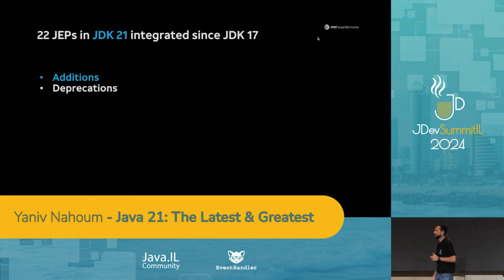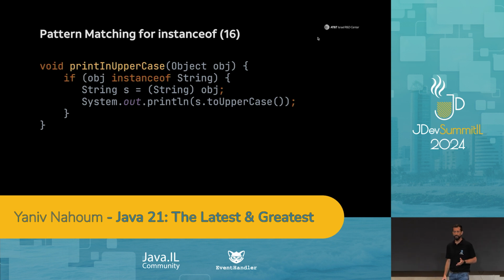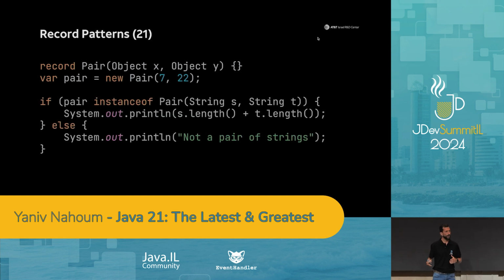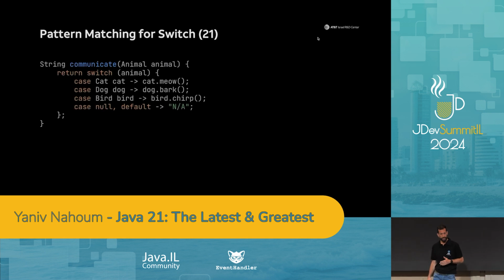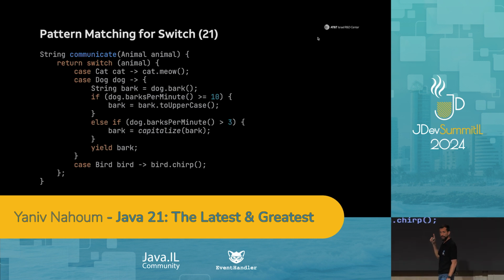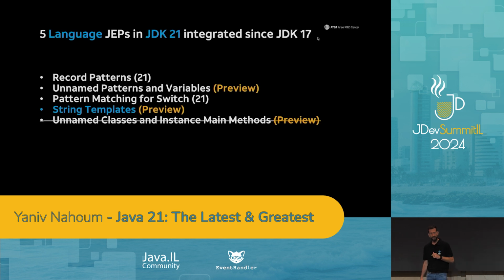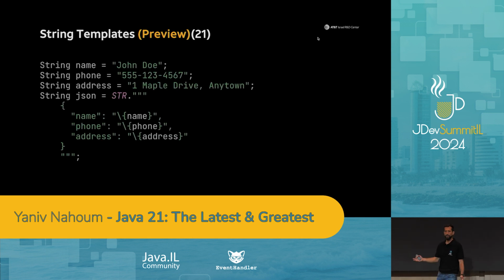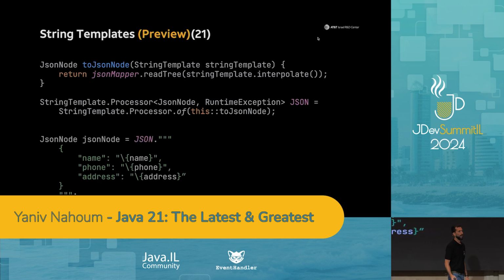Java 21: The Latest & Greatest | Yaniv Nahoum | JDevSummit IL 2024 Keynote session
JDevSummit IL 2024

Java 21: The Latest & Greatest
Are you ready for the future of Java? Join me for a deep dive into Java 21, the latest LTS version of the language.

In this talk, we'll explore the exciting new features and improvements that make Java 21 a significant milestone in the evolution of the language. From performance enhancements to
improved scalability and better developer productivity, Java 21 offers a wealth of benefits for developers.

We'll also discuss best practices for migrating to this new version and share tips for taking advantage of its new features.
Don't miss out on this opportunity to stay ahead of the curve!

Yaniv Nahoum
Principal Engineer & Tech Coach @ AT&T Israel

Yaniv Nahoum is a principal engineer and technical coach at AT&T Israel R&D Center, guiding and helping developers reach their full potential by increasing developer velocity. Yaniv has been working with Java and the JVM for almost two decades - writing code, delivering workshops, and consulting teams on countless JVM-related topics, from generics and concurrency to tuning for latency and throughput in production. He's married and a proud father of two, and when he's not reading, writing, or talking about code - you'll find him running, a lot!